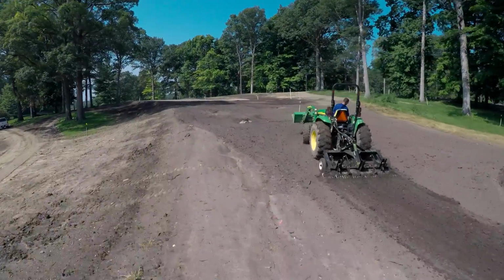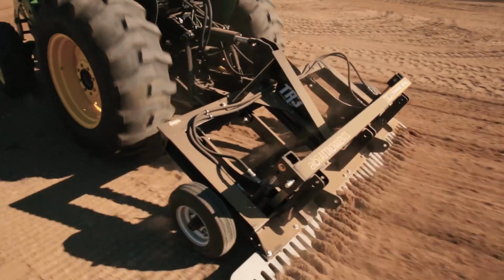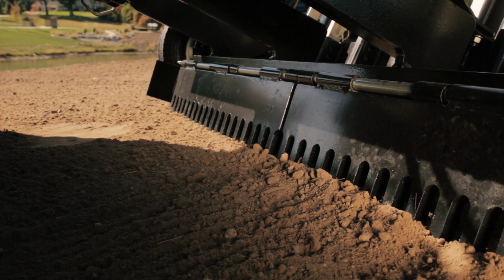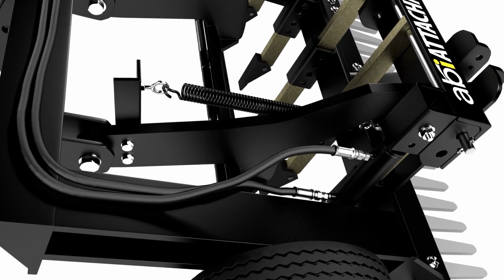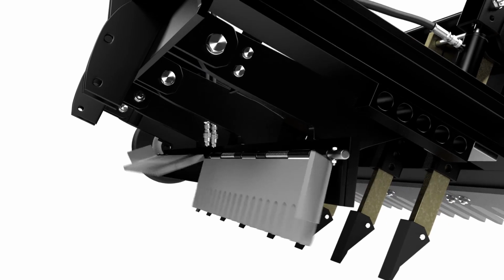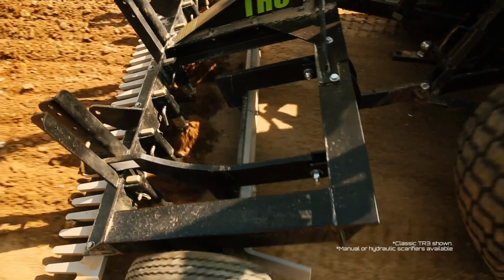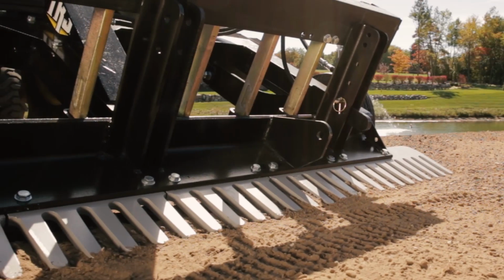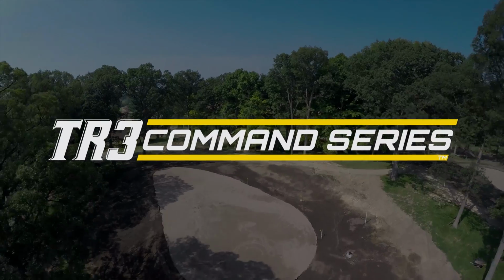TR3 Command Series - Grading & Landscape Rake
The Command Series TR3 Rake is a commercial-grade seedbed preparation attachment for Cat 1 3-point tractors. This amazing landscape rake incorporates an auto leveling blade, hydraulic scarifiers and a finishing rake to properly prepare the perfect seedbed, free of compaction, for excellent seed-to-soil contact and accelerated germination. Unlike a power rake, the TR3 Rake has no rotary components, it can take abuse like no other soil prep attachment can. The TR3 Rake is vastly more efficient and effective than a power box rake as it can be operated at a much higher speed and is capable of eliminating compaction, leveling, raking, and finishing the ground simultaneously on every pass. The TR3 Rake has the capability to complete both light rough grading and finish grading jobs more quickly and easily than ever before. Forward and reverse grading and raking operation.